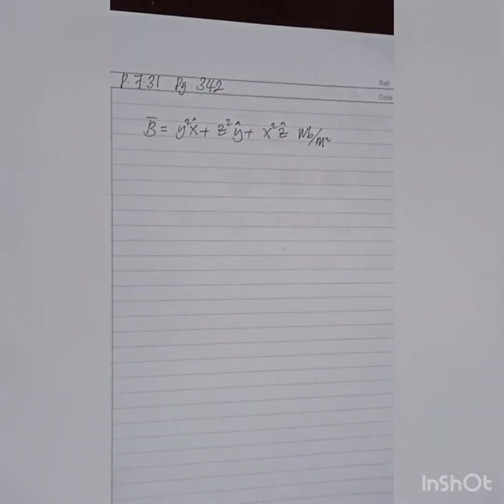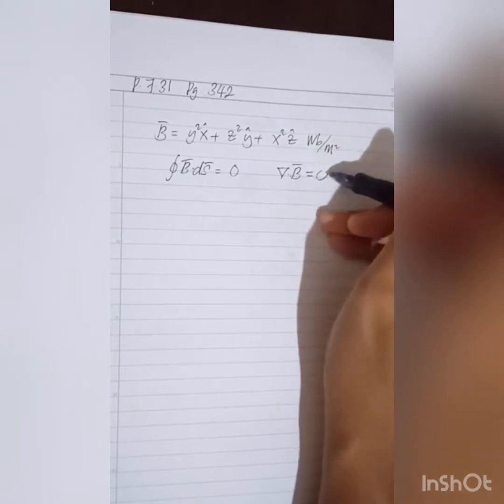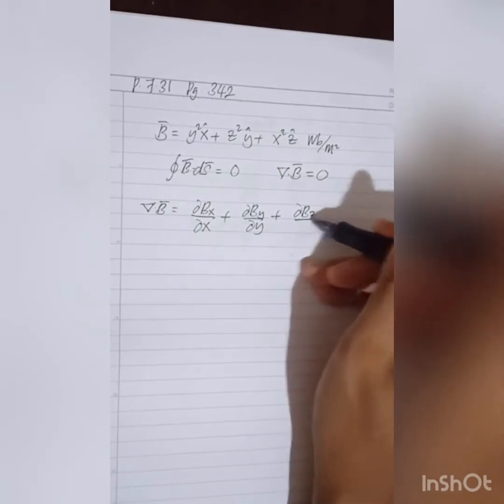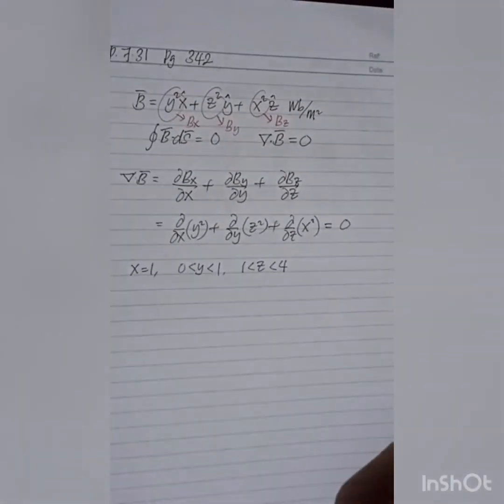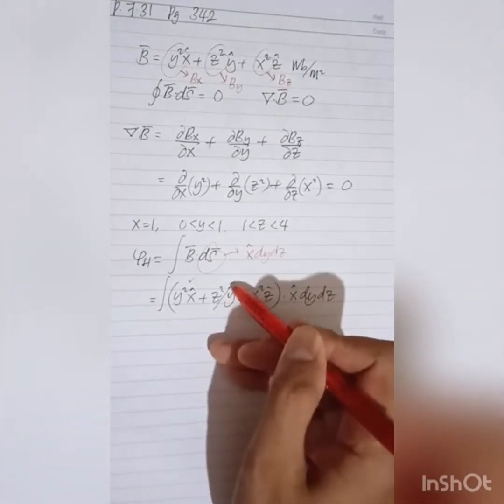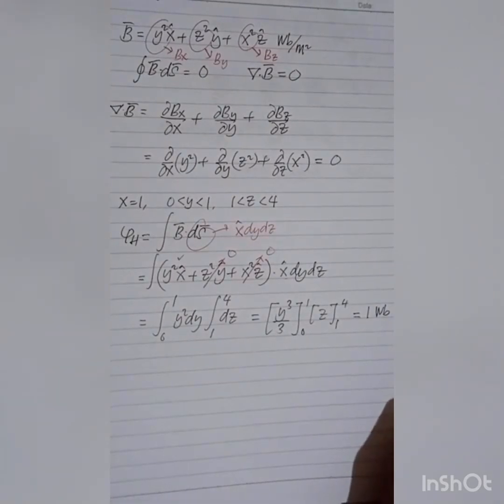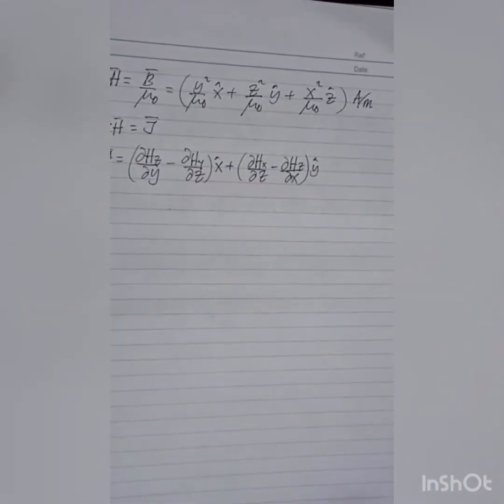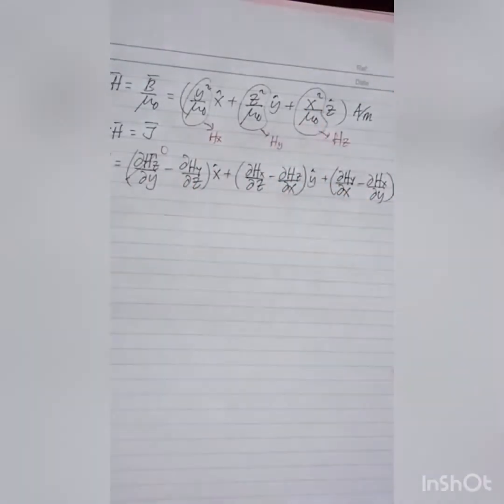Magnetic Flux Density - P7.31 Pg. 342